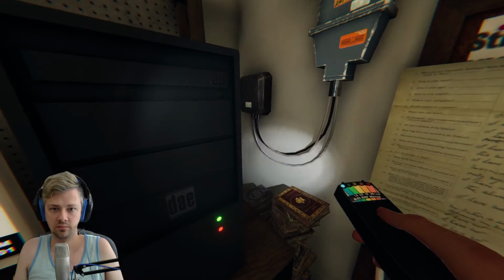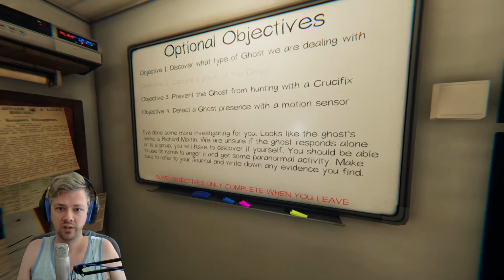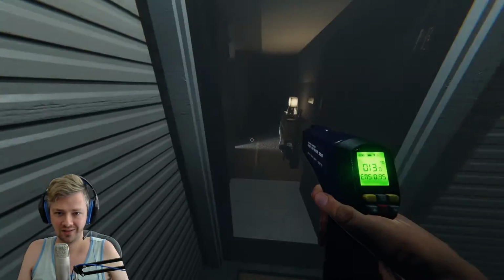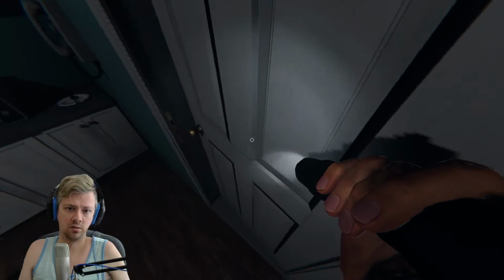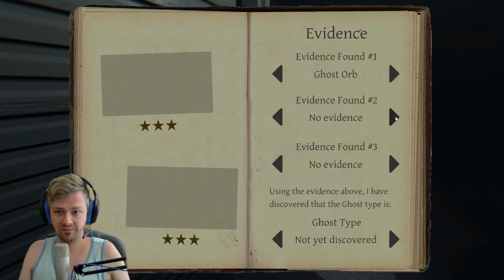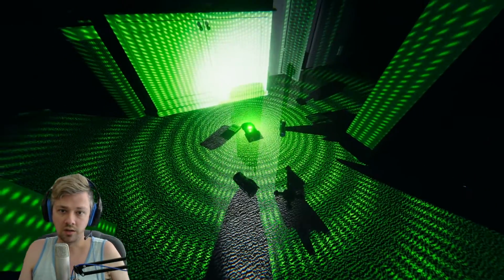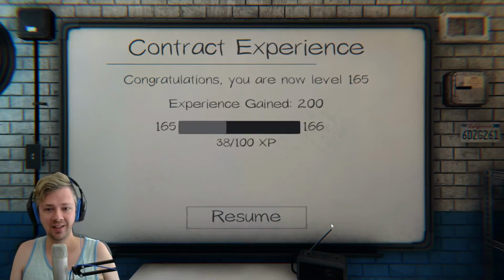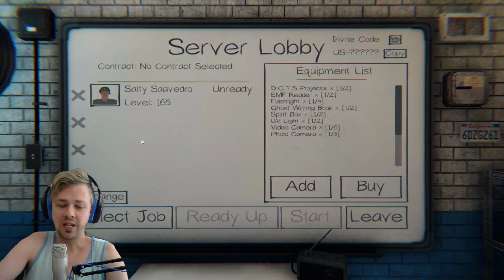Phasmophobia - Solo Level 163-165